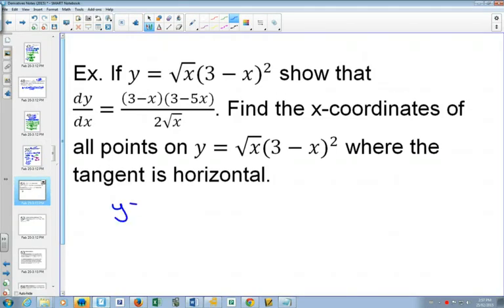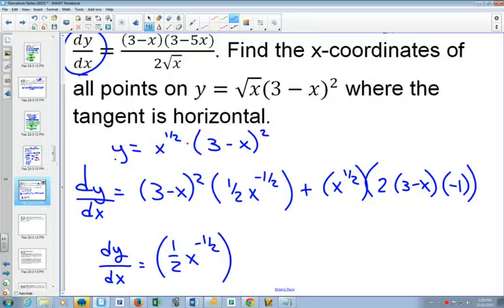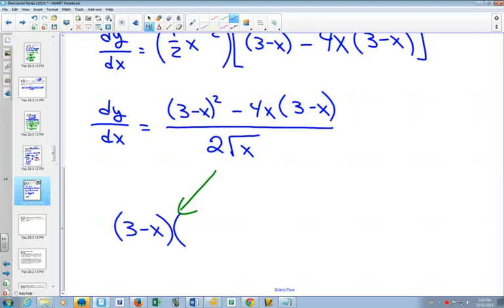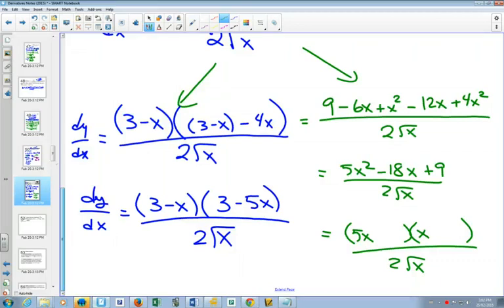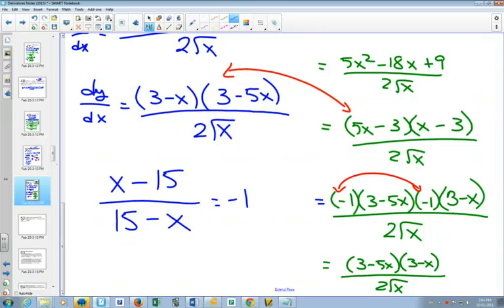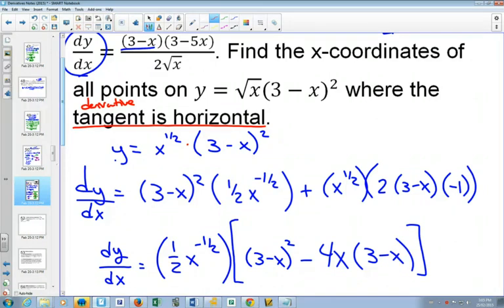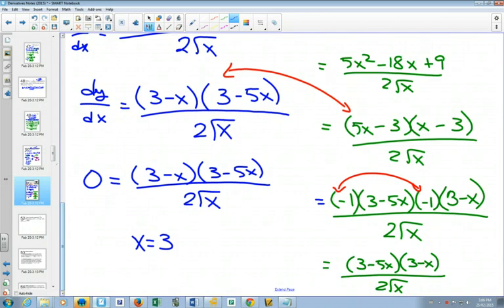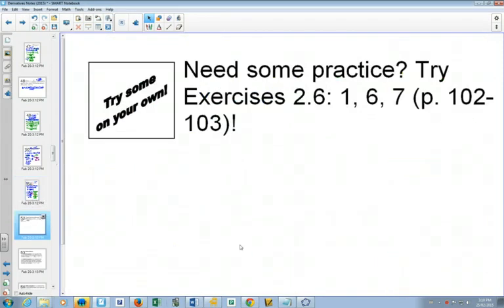45S Chain Rule Example 9